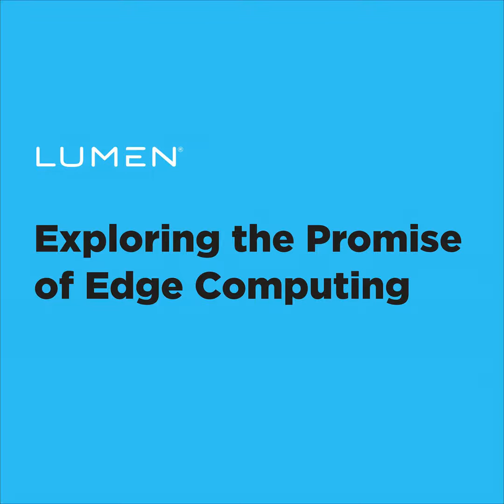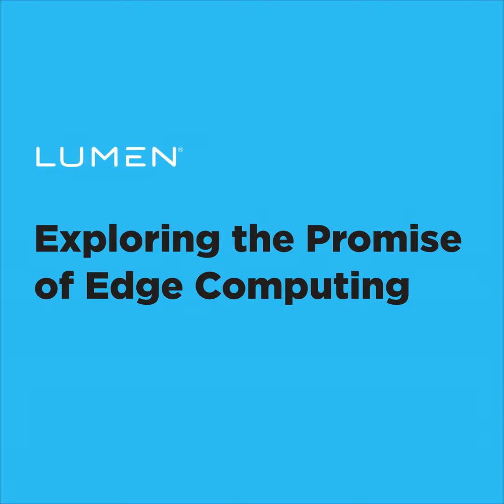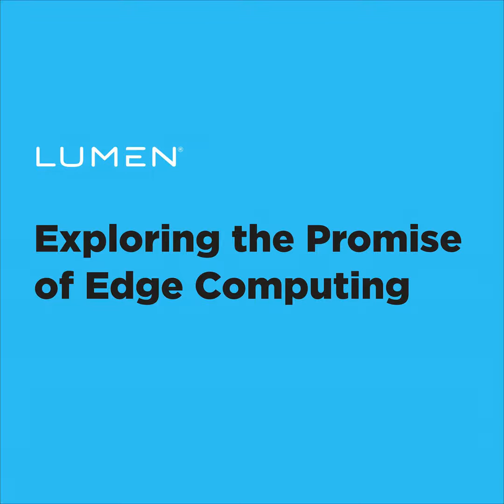Episode 2: Edge Services And Applications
The transformation of business and IT has raised expectations for end users, customers and partners. Demand for real-time experiences and interactions has put a premium on speed, agility and security. In this podcast, we'll explore the range of services Lumen supports at the edge, from analytics to storage.

This podcast is produced by IDG Communications, Inc. in association with its sponsor, Lumen.